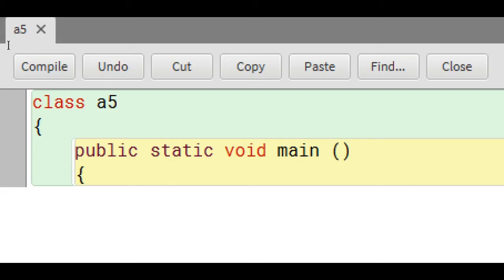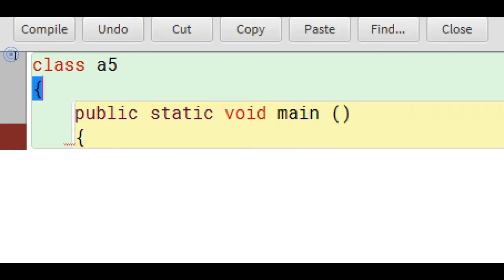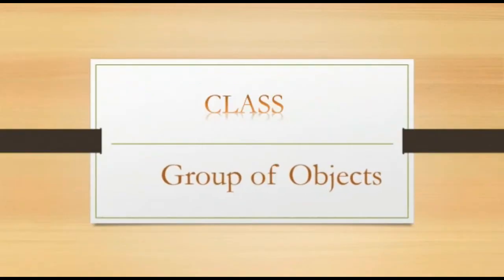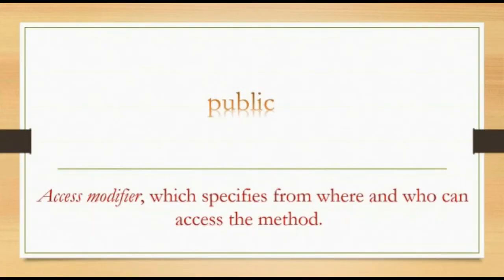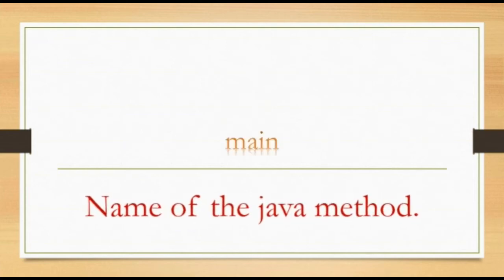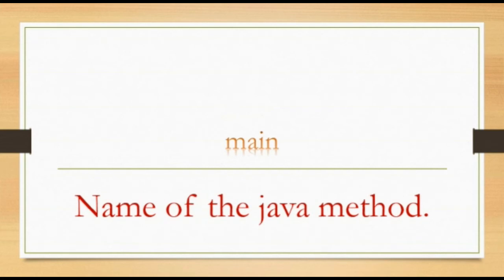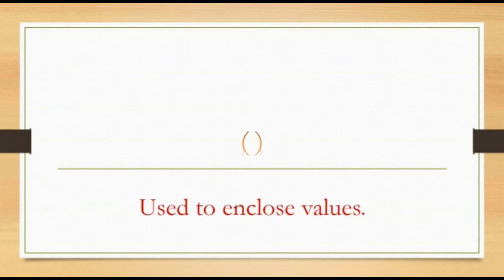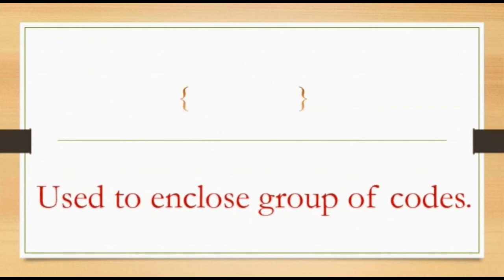Defination of JAVA (Java's main method)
I am Subhradeep Karmakar. My nick name is “BHARGAB” So, this is BHARGAB Channel.
I have uploaded some sample programs in BlueJ to understand you very clearly as well as for the entertainment purpose. I must explain you step by step explanation and movie like videos for better understanding as well as for the beginner activity. It's actually easier than you think and once you have the basics sorted you can make it your own. Please watch and enjoy it. If any type of suggestions then please sent in my comment box I will definitely reply to you.